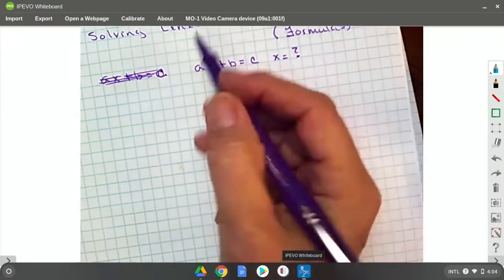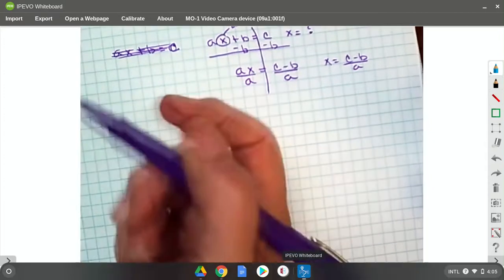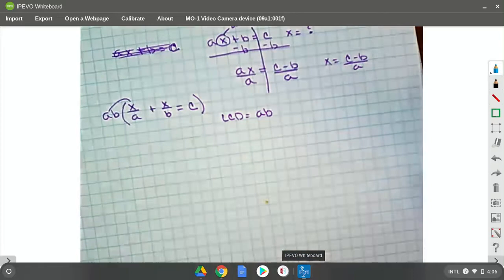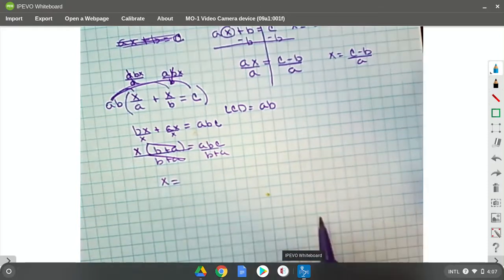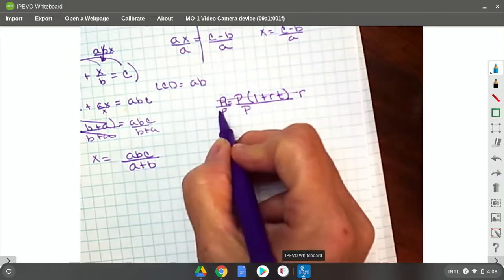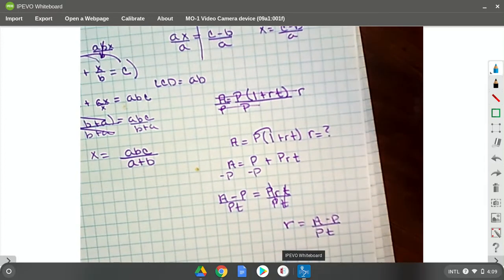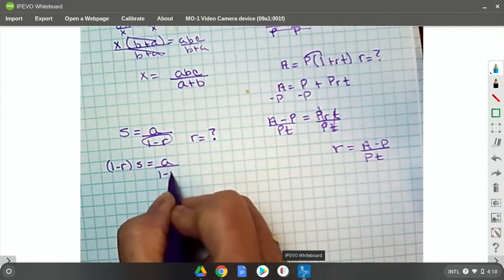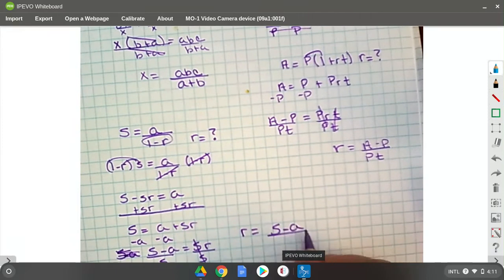MTH1112 Video 1.1a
Solving for given variables with missing values